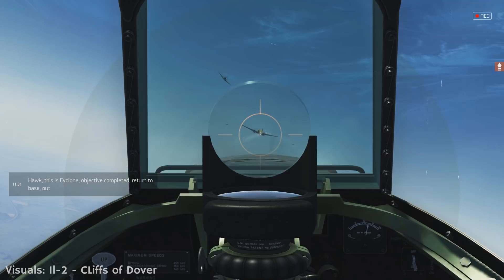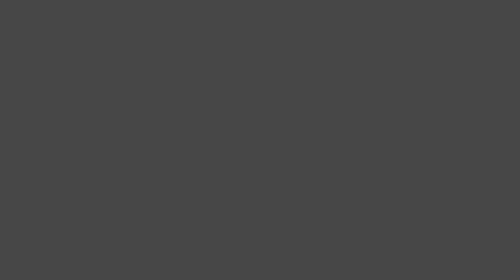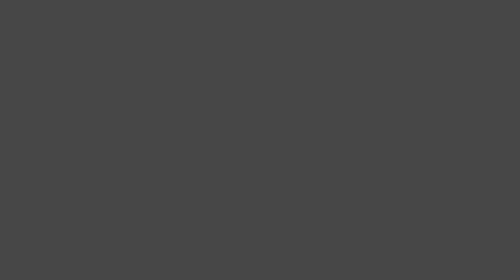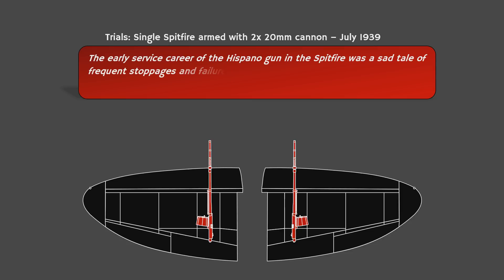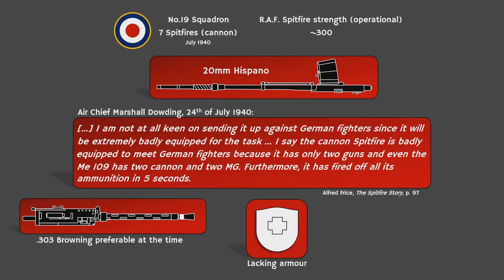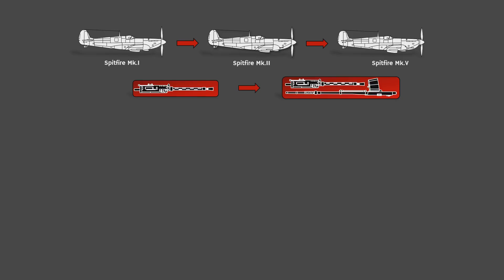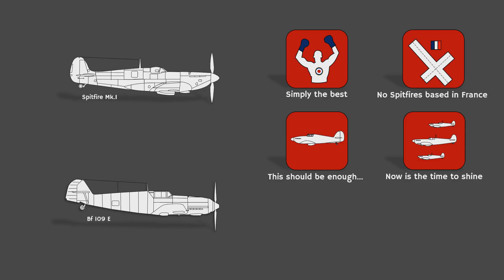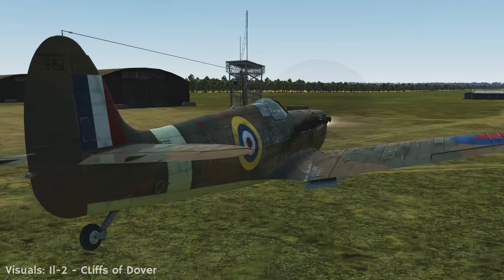⚜ | Clearing up Spitfire Misconceptions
In which I collect three misconceptions about the great Spitfire that I have consistently noticed.

⚜ Sources ⚜
Alfred Price, The Spitfire Story,

Alfred Price, Spitfire at War,

Alfred Price and Paul Blackah, Supermarine Spitfire: Owners Workshop Manual,

Anthony G. Williams, Flying Guns of World war 2

Ken Delve, The Story of the Spitfire,